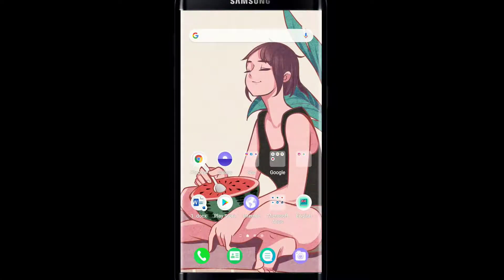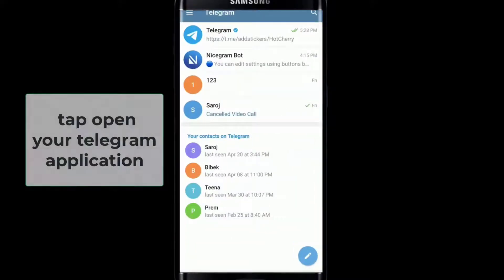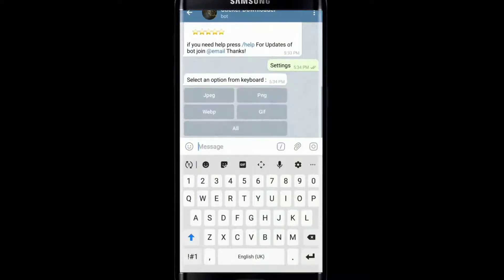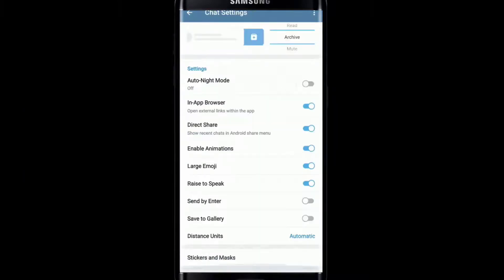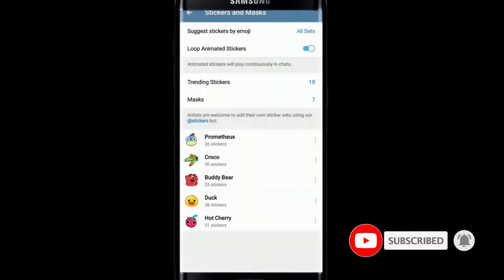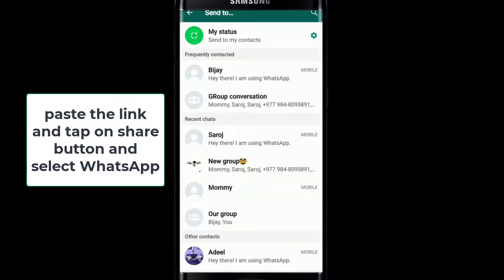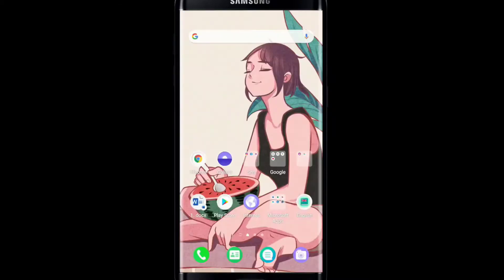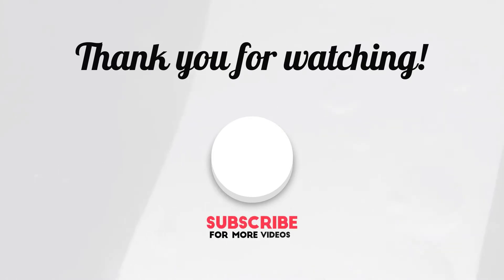How To Add Telegram Stickers on WhatsApp | Use Telegram Animated Stickers to WhatsApp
in today's video, I’m going to guide you through how to add telegram stickers on WhatsApp.keep watching the video till the end without skipping and don’t forget to subscribe to our channel by hitting the subscribe button, press the bell icon so that you'll never miss another update from us.
now let's begin. in order to add your telegram stickers to WhatsApp, you’ll need to first download the stickers in telegram. So, let's go ahead and try downloading that sticker on your telegram. tap open your telegram application and sign into your account first. now in order to download the stickers first, go ahead and tap on the search button at the top right corner of the screen. search for sticker downloader and once you do that, tap on this option that says sticker downloader. tap on start at the bottom of the screen. now simply type in settings in the conversation box and send it to the bot. now select the web option, this one right here, and once you do that your settings will be updated. when you choose the WEBP option telegram will let you download stickers in all the formats. now from your home screen, tap on the hamburger menu at the upper left and then tap on settings scroll all the way down and tap on chat settings under settings, and soon after you do that. scroll all the way down and tap on stickers and masks, you’ll be able to download stickers from the trending stickers and masks option right here tap on trending stickers and you'll be able to see all the available stickers on this page. once you find this sticker that you’d like to add or download, tap on the add button at the right corner beside this sticker. you can also select multiple sticker packs by simply tapping on the add button. now go back and you'll find all the stickers listed at the bottom of the page. now simply tap on the three dots at the right side of the sticker pack and from here, tap on the copy link. in order to copy the link of your sticker and you can go ahead to your WhatsApp and simply paste the link to one of your contacts or you can simply tap on share button over here and select WhatsApp from the options. now after you reach your WhatsApp make sure you're signed in to your account first and once you reach the conversation screen, select any contact that you want to send the stickers to. tap on the next button at the bottom right and the sticker link has been automatically typed in the conversation box. tap on send and the contact now will be able to click on the link that you sent and soon after they do that, they'll be able to add the stickers on their WhatsApp by tapping on add stickers. that is how you can easily add telegram stickers to WhatsApp and send it to one of your contacts.
Chapters
00:00 Intro
00:17 How to add Telegram stickers on WhatsApp?
02:25 Outro